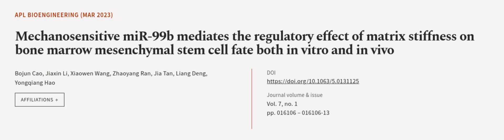Mechanosensitive miR-99b mediates the regulatory effect of matrix stiffness on bone m... | RTCL.TV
### Keywords ###

### Article Attribution ###
Title: Mechanosensitive miR-99b mediates the regulatory effect of matrix stiffness on bone marrow mesenchymal stem cell fate both in vitro and in vivo
Authors: Bojun Cao, Jiaxin Li, Xiaowen Wang, Zhaoyang Ran, Jia Tan, Liang Deng ,and Yongqiang Hao

### Video Timestamps ###
0:00:00 - Summary
0:01:04 - Title
0:01:10 - Outro
0:01:14 - End